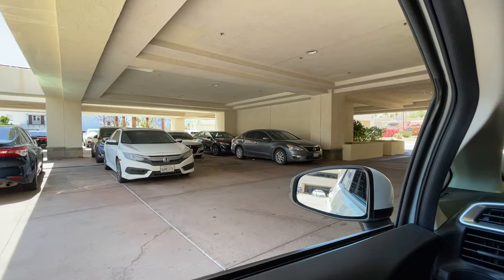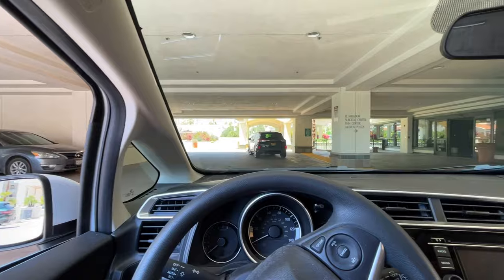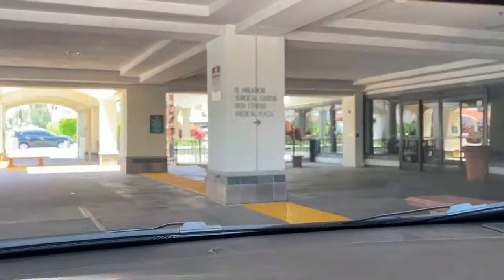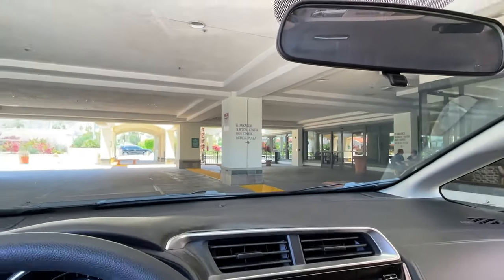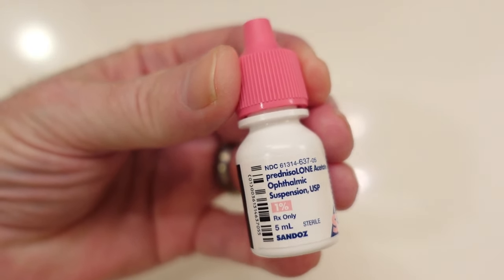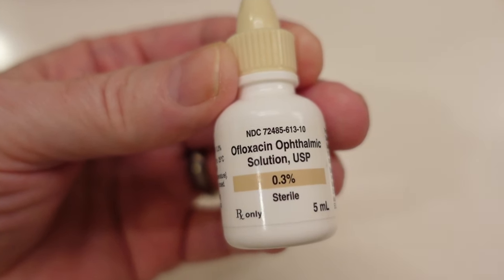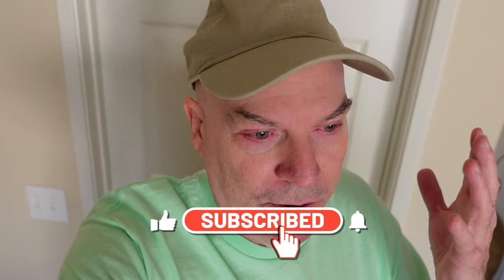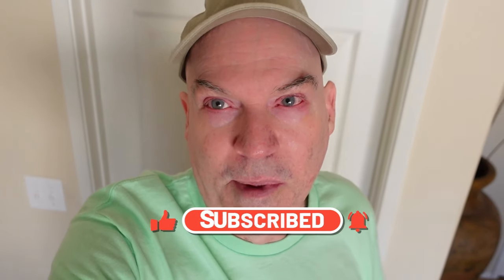My CATARACT SURGERY Experience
I finally decided to have cataract surgery. It was done at El Mirador Surgery Center, which is on the Desert Regional Hospital campus, in Palm Springs, CA.